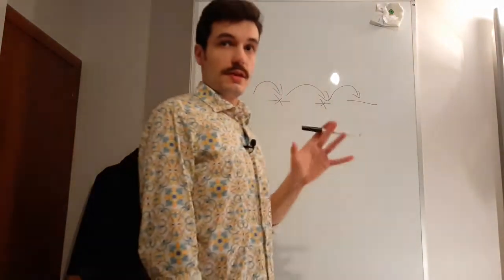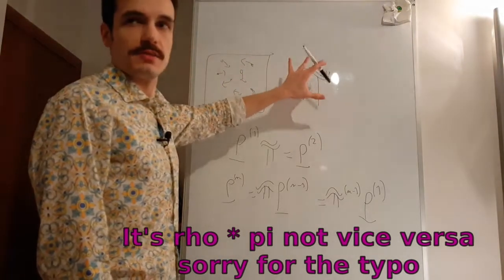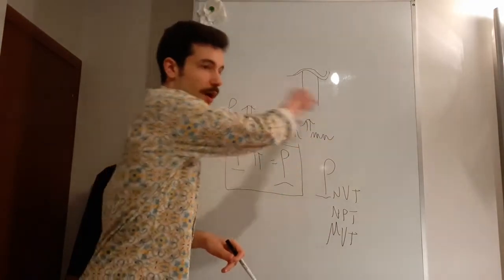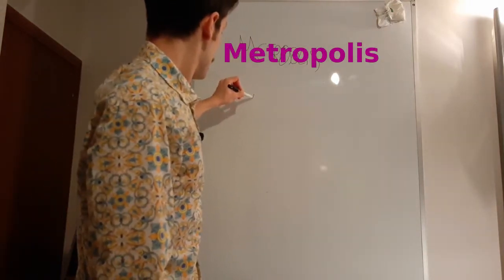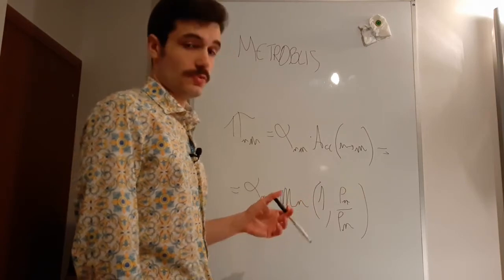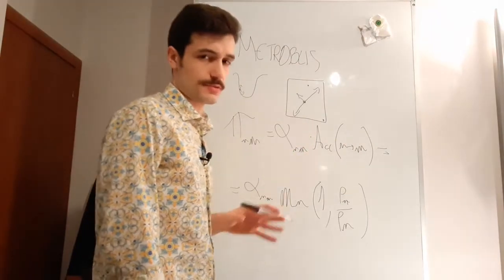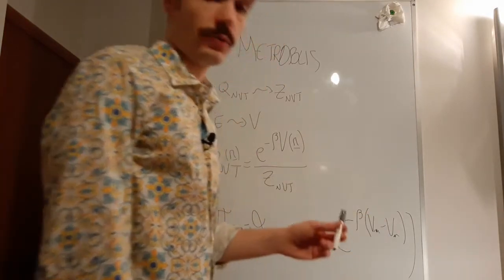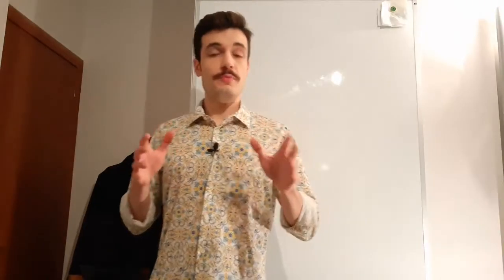Markov Chain Monte Carlo ( Metropolis Monte Carlo & Barker Monte Carlo ) for molecular simulations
This video introduces the Markov chain Monte Carlo (MCMC) technique for molecular simulations, more in specific I am going to describe Metropolis' and Barker's implementations (Metropolis Monte Carlo and Barker Monte Carlo)

This video is targeted to someone who is introducing himself to the various concepts of molecular simulations (molecular dynamics and molecular Monte Carlo)